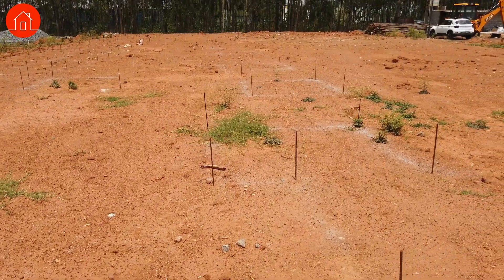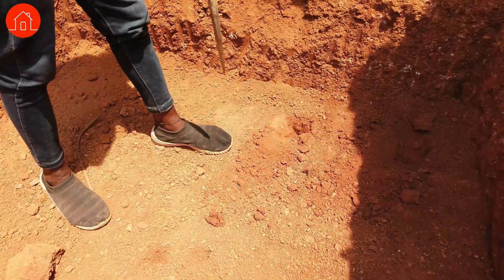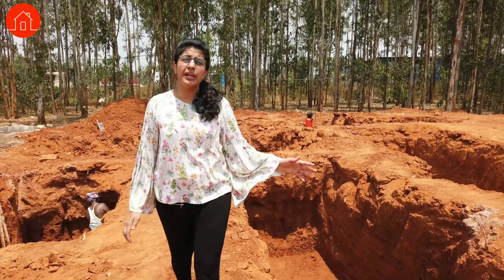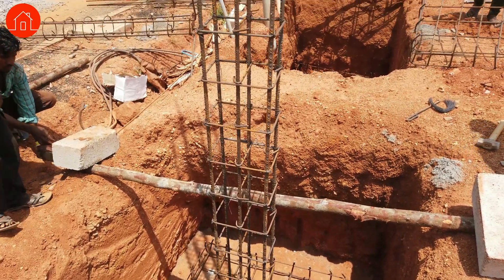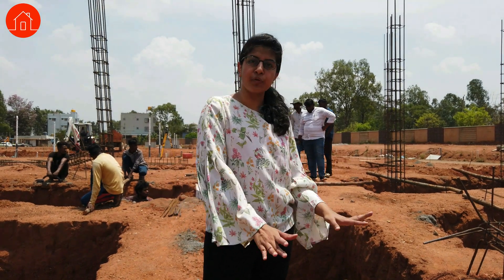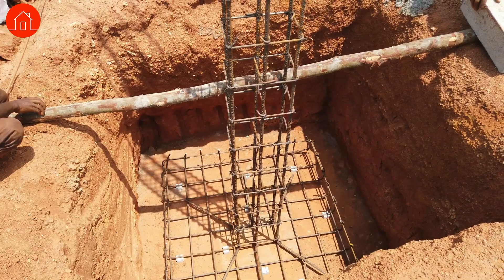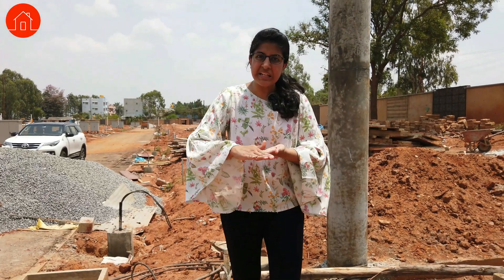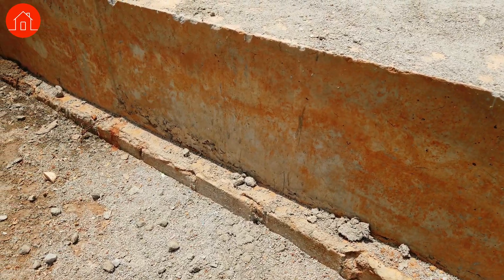Building Foundation: Process Explained From Start to Finish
Do you want to know what a building foundation is and how it works? In this video, we'll explain the basics of building foundations.  Don't miss out - watch now to gain invaluable knowledge about building foundations!